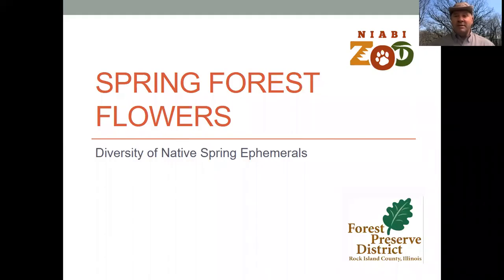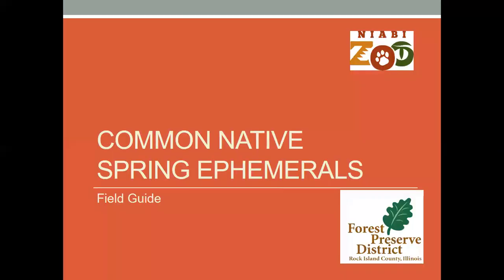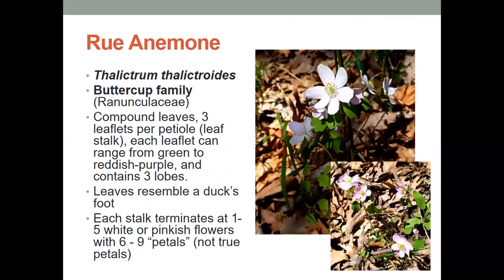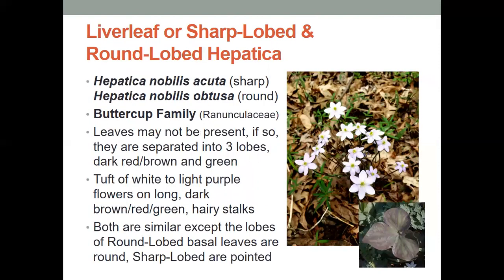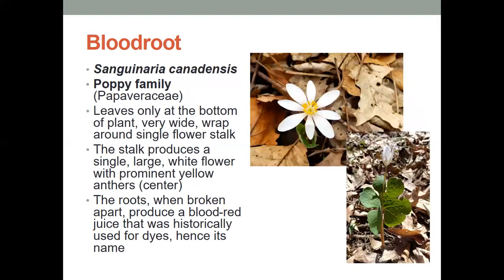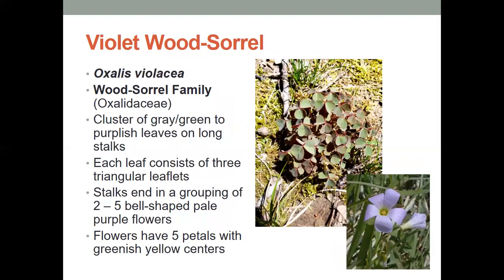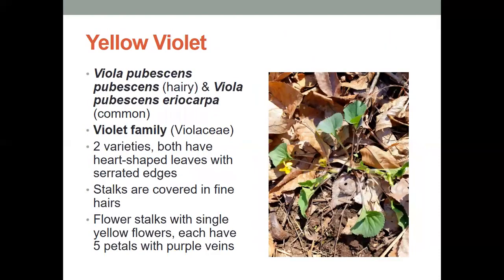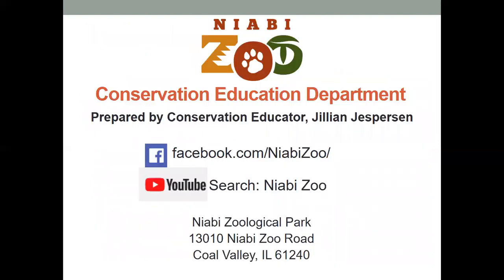Earth Week Spring Forest Flowers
It’s Earth Week! Joel the Zoo Curator provides an educational presentation on Spring ephemerals, the lovely little flowers that can be found on the forest floor this time of year. Learn how to identify our common forest floor flowers then get out in to the forest to discover these beauties for yourself!